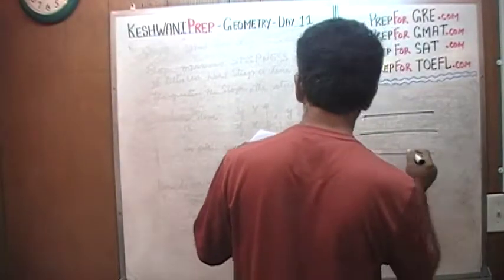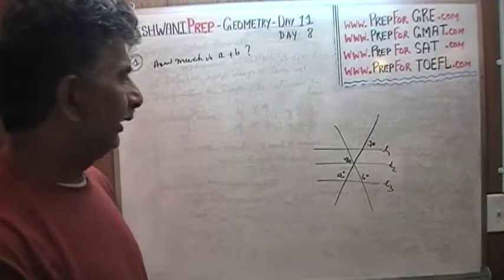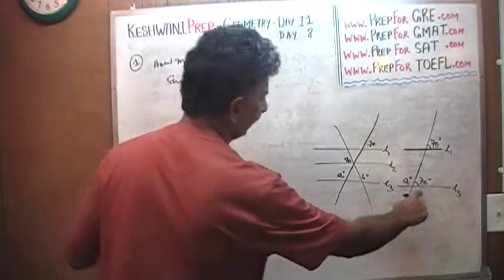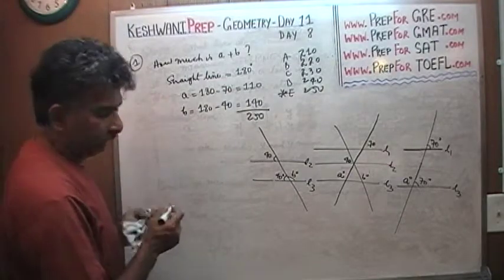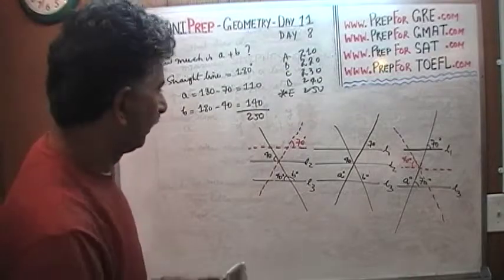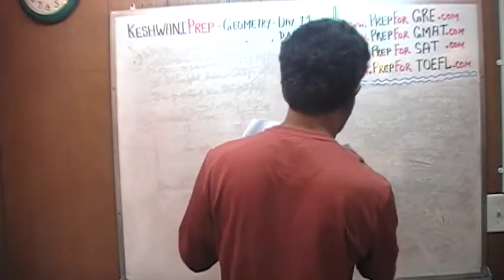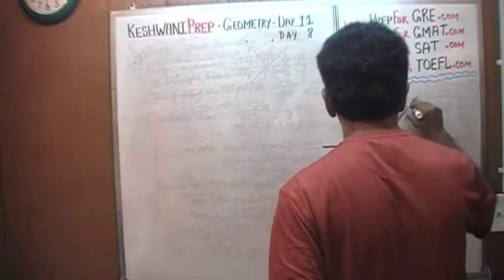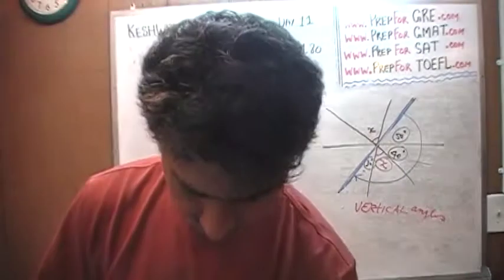Basic Geometry Day 11, Parallel Lines - Online Prep Tutor GRE, GMAT, TEAS, SAT, ACT, TOEFL, IELTS